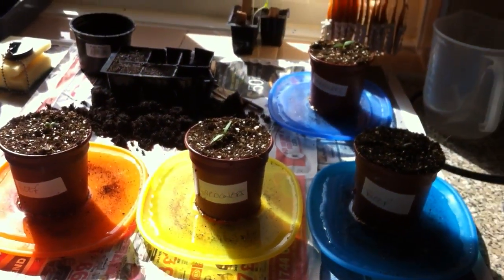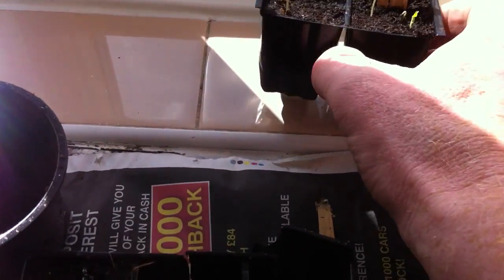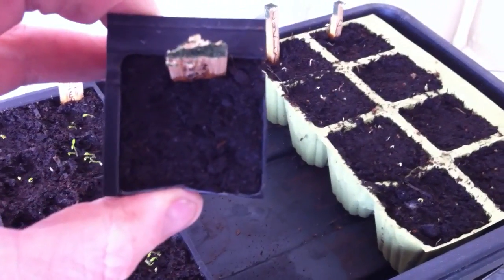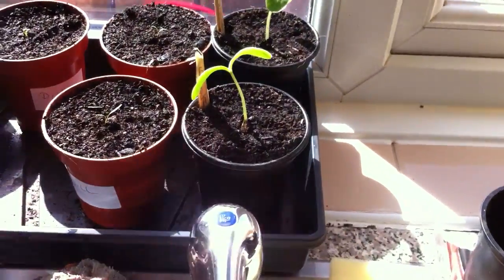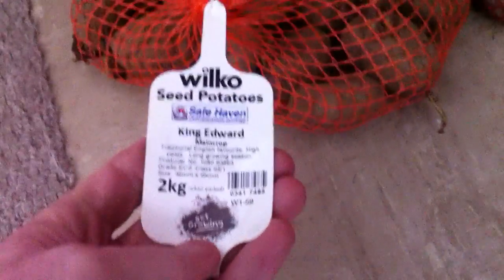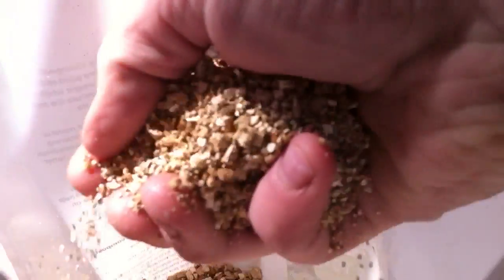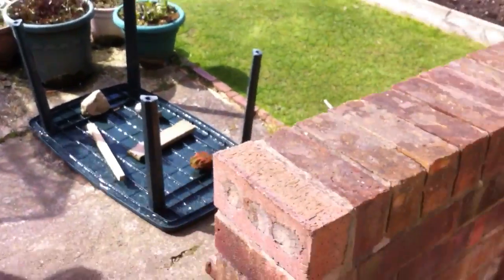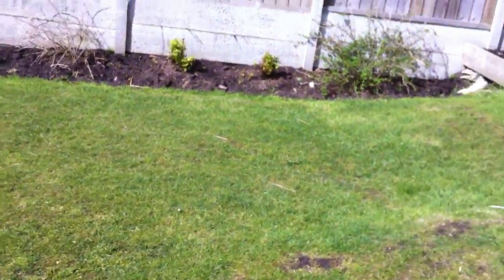Raised bed allotment 21st March 2015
Potting on tomatoes using vermiculite